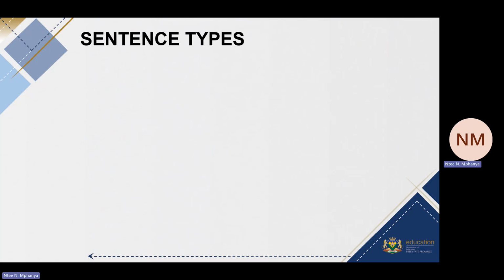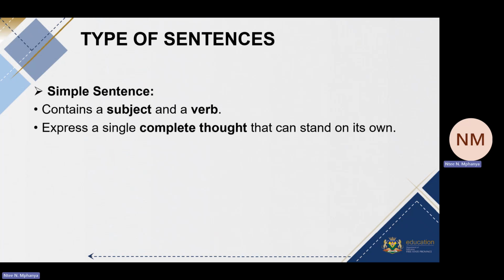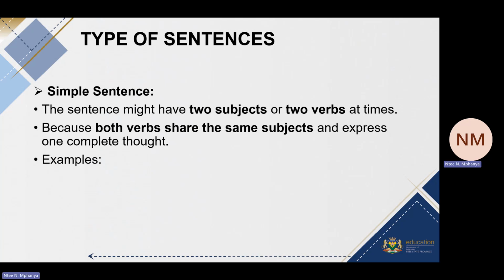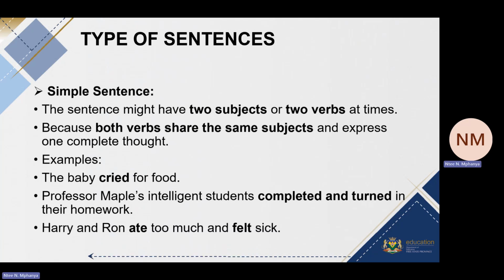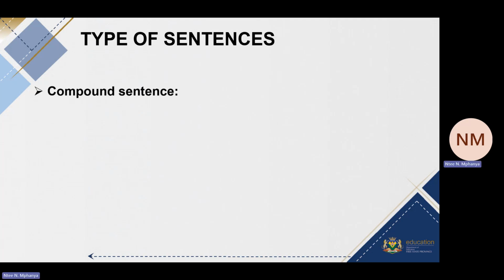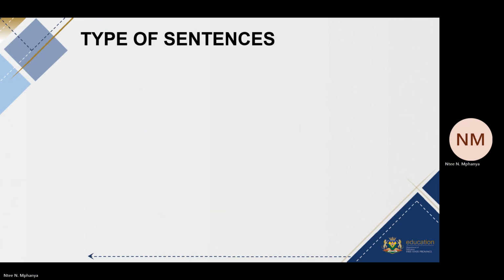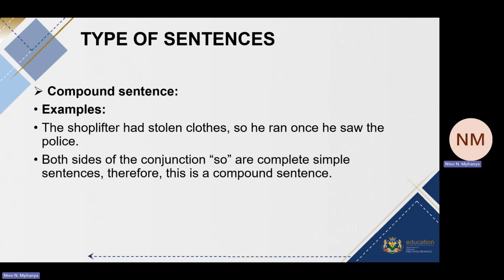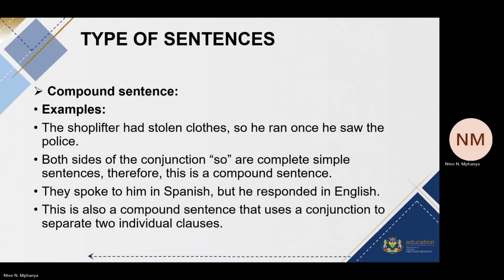Gr 8 Lesson 32 20241008 Eng Simple and Compound Sentences